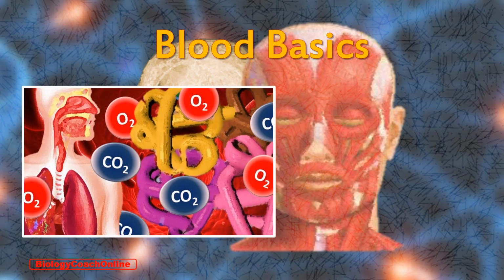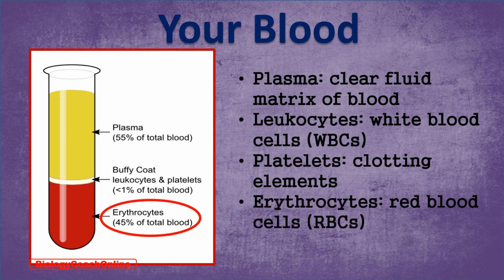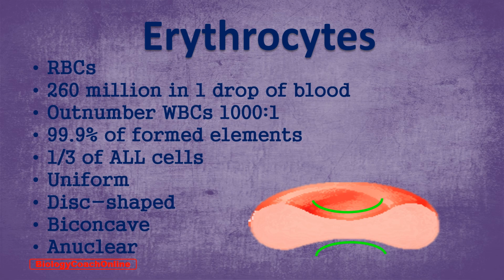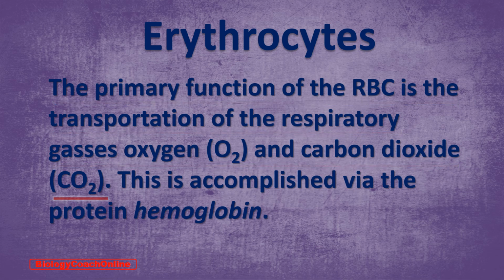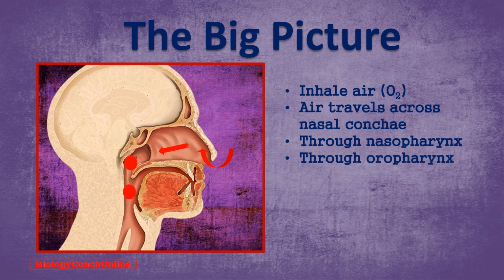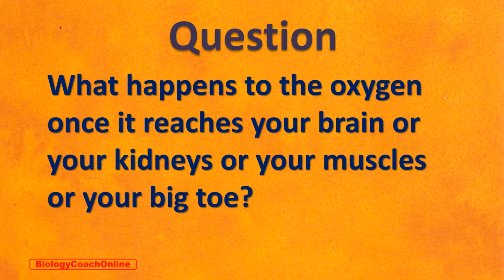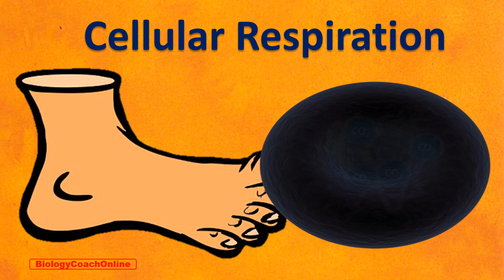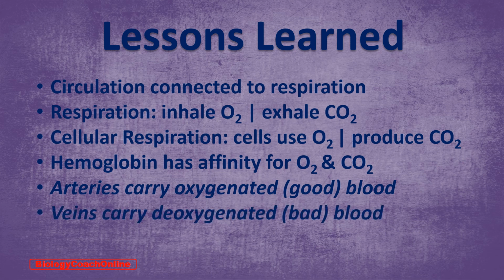Anatomy of the Head & Neck: Section-4, Lecture-17 - Blood Basics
BiologyCoachOnline instructor Jonathan Jeffreys describes the key players in and the functioning of the circulatory system including red blood cells, arteries and veins, hemoglobin, and the lungs and heart. This is lecture-17 from section-4 of the online course, Anatomy of the Head and Neck.